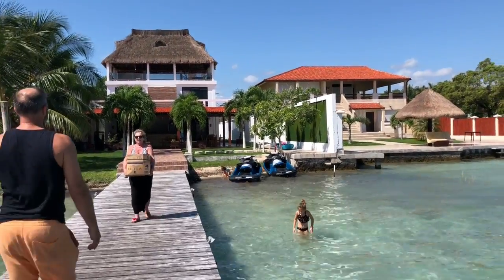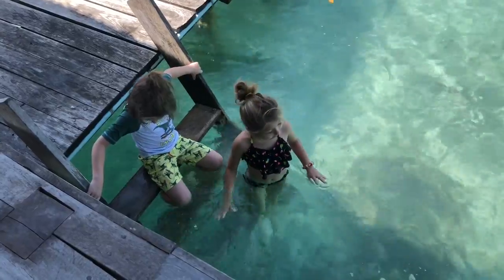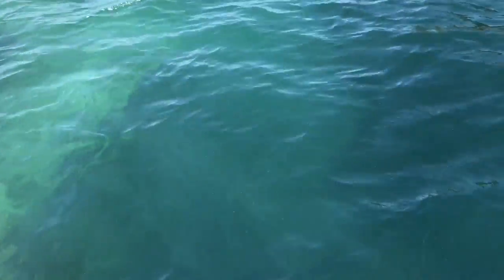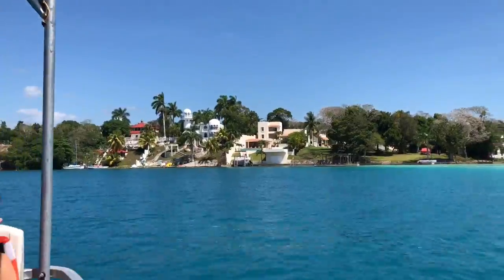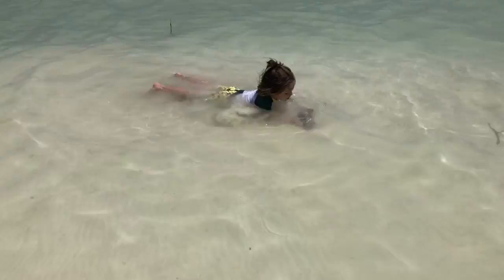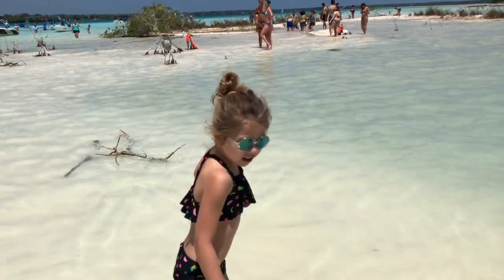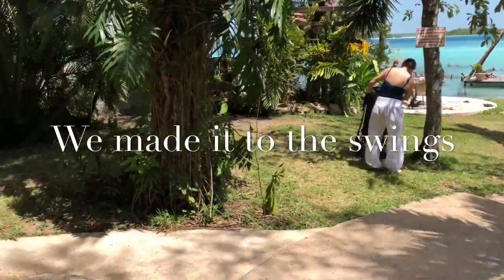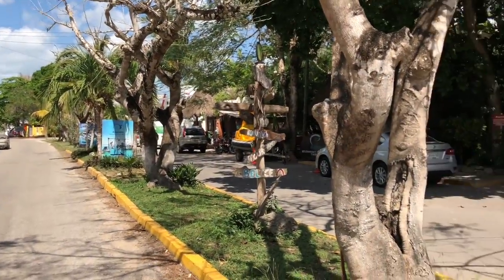Bacalar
Bacalar lagoon tour, the lagoon of 7 blues. Explore Bacalar with us. Fresh water lagoon about 4 hours outside Playa del Carmen. Amazing day!